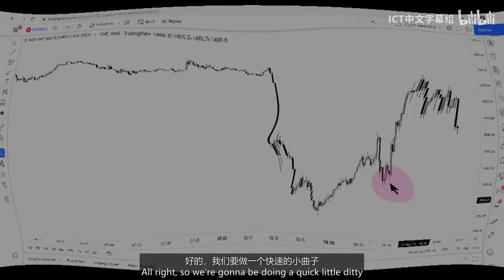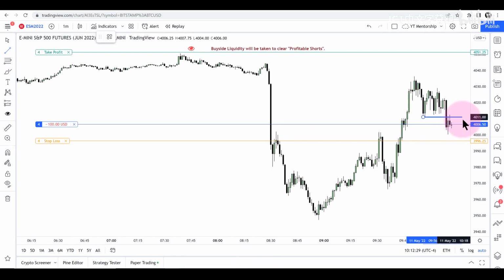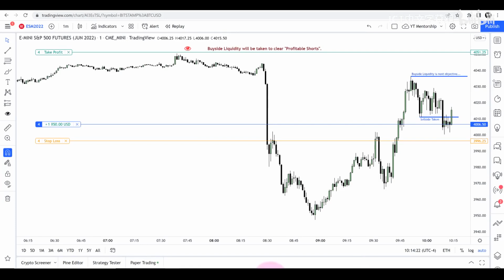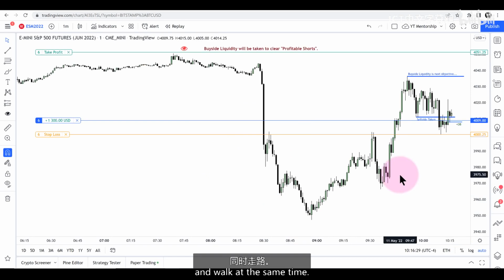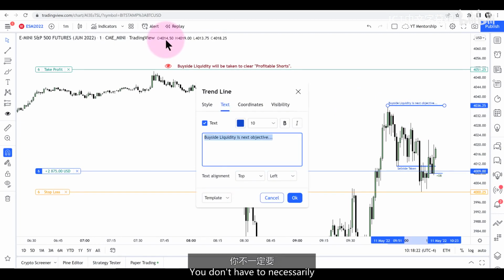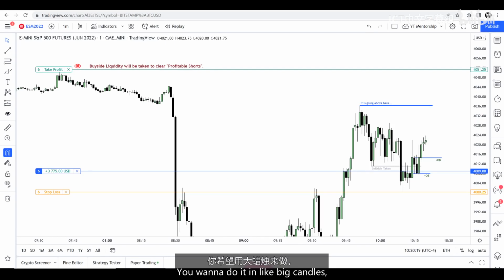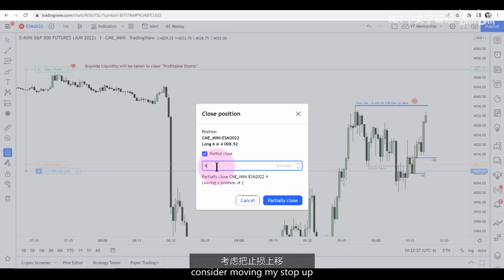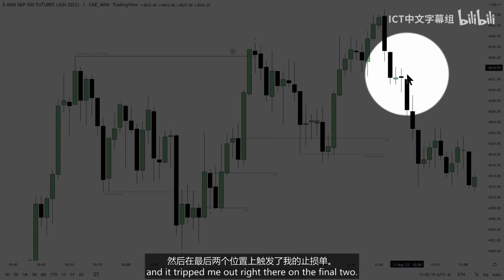26 ICT 2022 核心内容 第26集 中文字幕组 1080P 高清 AVC